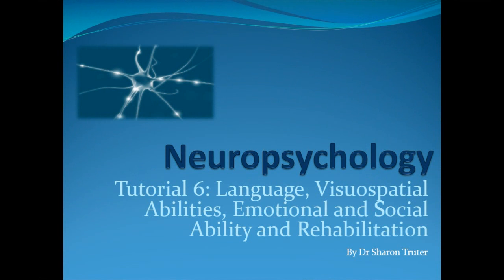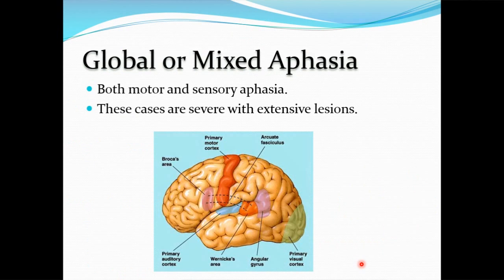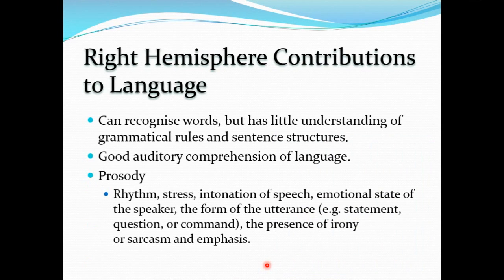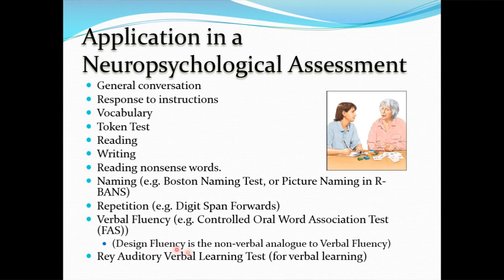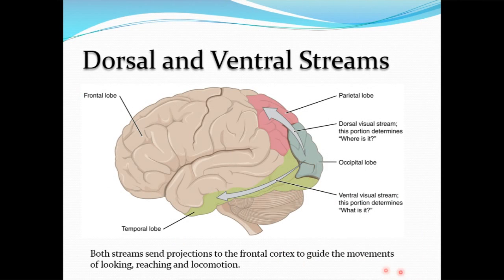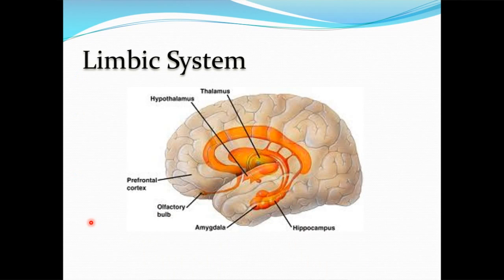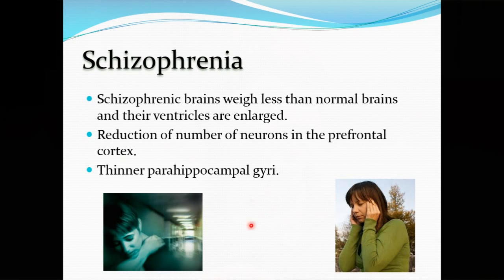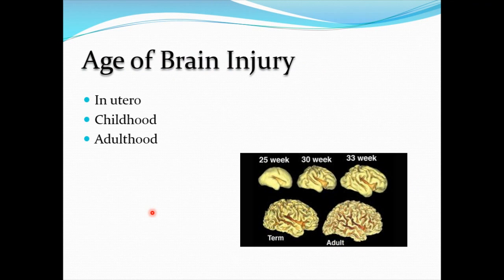Tutorial 6 - Language, Visuospatial Abilities, Emotional and Social Ability & Rehabilitation